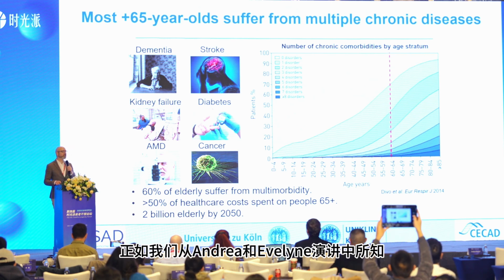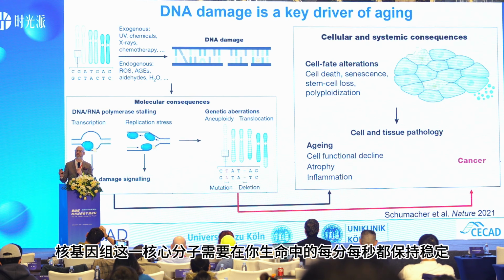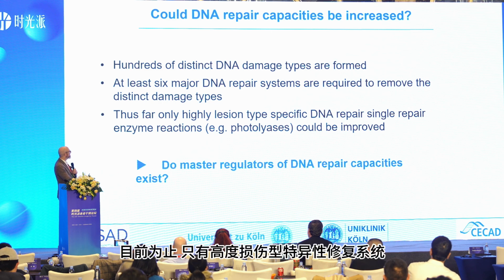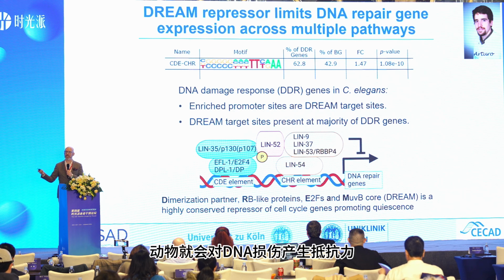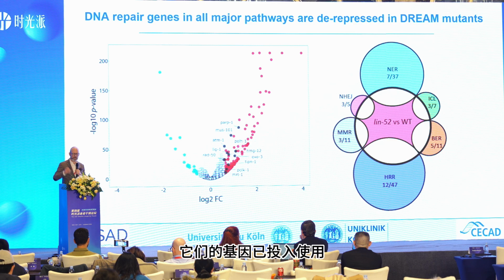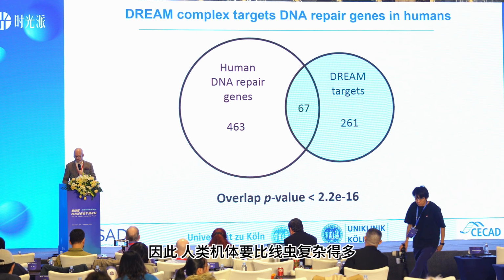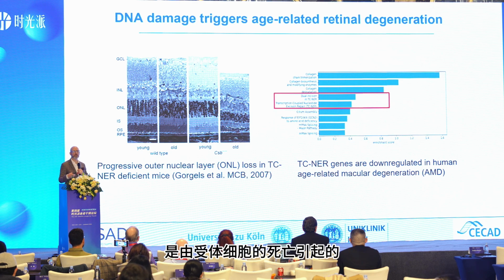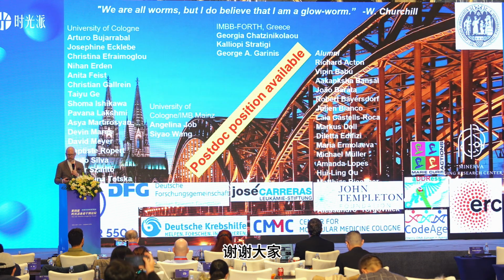Björn Schumacher - The Implications and Potential Remedies of Genome Instability in Aging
In the 4th TimePie Longevity Forum, Professor Björn Schumacher delivered an insightful presentation on "The Implications and Potential Remedies of Genome Instability in Aging". He provided an in-depth exploration of DNA repair mechanisms and the DREAM complex.

Prof. Schumacher is the President of the German Society for DNA Repair (DGDR), co-Director of the Minerva Center of the Biological Mechanisms of Healthy Ageing at Bar-Ilan University (IL), and director of the Institute for Genome Stability in Ageing and Disease at University of Cologne.

His exceptional contributions to the understanding of how DNA damage contributes to the development of cancer and diseases associated with aging have earned him numerous accolades, including the Eva Luise Köhler Research Prize, the Innovation Prize of North Rhine-Westphalia, a starting grant from the European Research Council (ERC), and he coordinated the FP7 Marie Curie Initial Training Network on chronic DNA damage in aging (CodeAge).

00:05 Demographic change in China and Germany
00:35 Most 65+ suffer from chronic age-related diseases
02:03 The immortal germline and mortal soma
03:29 DNA damage is a key driver of aging
05:14 DNA repair defects lead to cancer, developmental failures and premature aging
06:07 Could DNA repair capacities be increased?
07:41 DREAM repressor limits DNA repair gene expression across multiple pathways
09:05 DREAM mutants are resistant to DNA damage
10:06 DREAM mutants are resistant to DNA damage-driven aging (in C. elegans upon extrinsic genotoxin)
10:32 Enhanced DNA lesion repair in DREAM mutants
11:45 DNA repair genes in all major pathways are de-repressed in DREAM mutants
12:25 DREAM mutants confer resistance to all DNA damage types tested and even suppress some DNA repair deficiencies
13:35 DREAM mutants confer resistance to DNA double-strand breaks and suppress BRCA1/BARD mutants
14:39 DREAM complex targets DNA repair genes in humans
15:10 Boost DNA repair by DREAM inhibition
16:22 DYRK1A inhibition boosts DNA repair gene expression in quiescent human cells
16:58 DREAM complex inhibitors protect quiescent human cells from diverse types of DNA damage
17:41 DNA damage triggers age-related retinal degeneration
18:49 DREAM inhibition reduces photoreceptor apoptosis
19:32 DREAM inhibition reduces retinal DNA damage
20:03 Conclusions: DREAM functions as master regulator of DNA repair capacities

Q&A
21:10 Why using DREAM repressor?
23:22 Function of cell cycle genes on mammals
26:36 How can DREAM combat cancer?
28:19 Other mechanisms